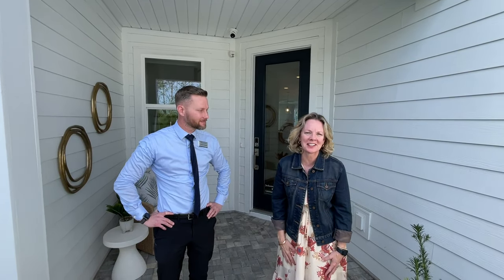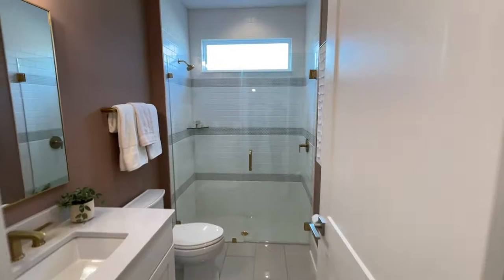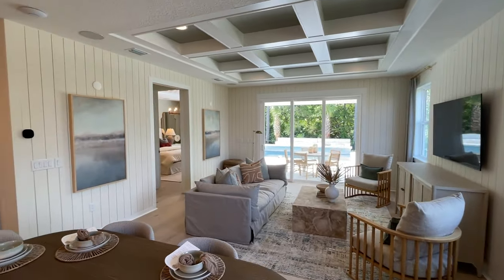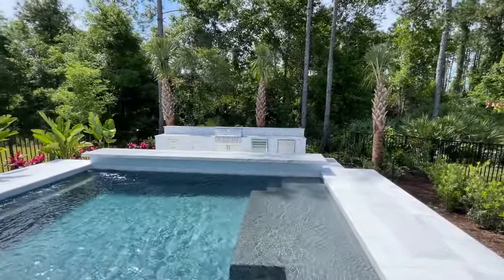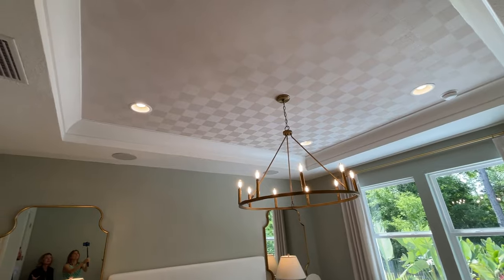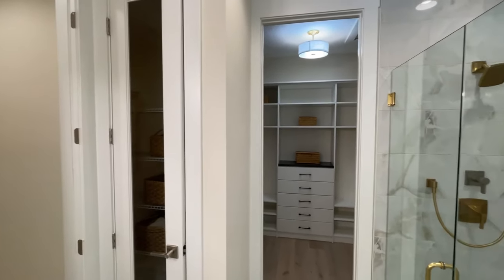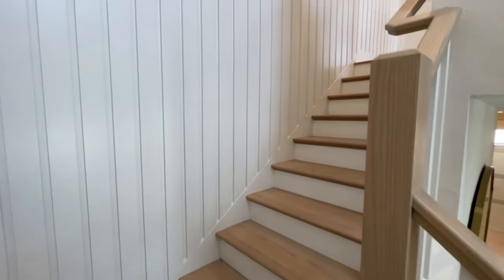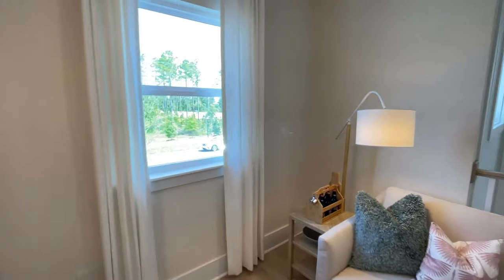Woodlawn Elite Model by Toll Brothers in Crosswinds at Nocatee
Join us for Walkthrough Wednesday of the 'Woodlawn Elite' in Crosswinds at Nocatee with Tristan Bennett of Toll Brothers! To view floor-plan details and to contact Toll directly, please